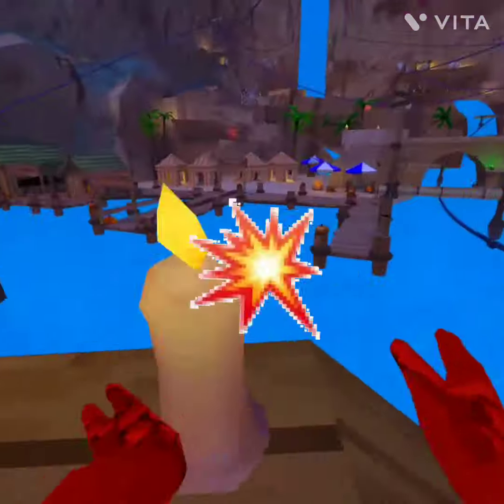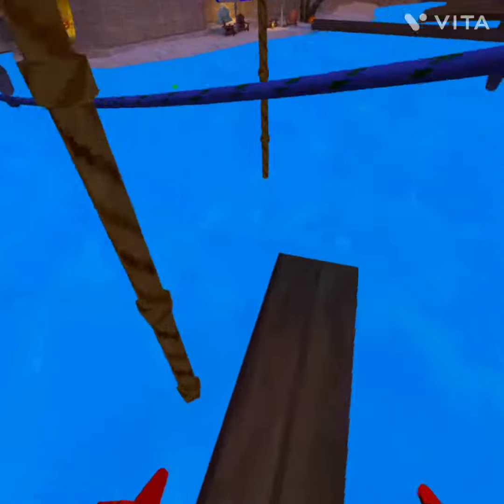how to do the rope gitch